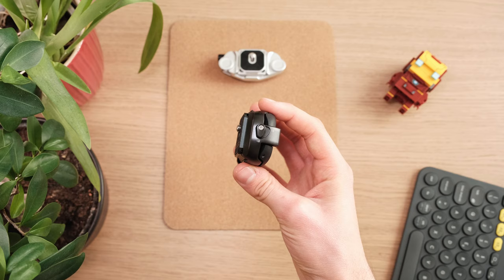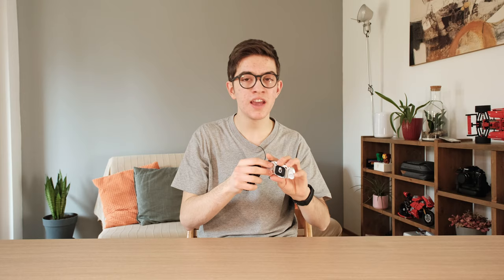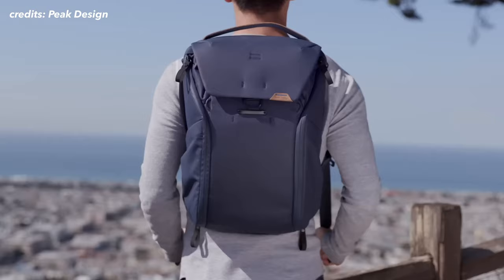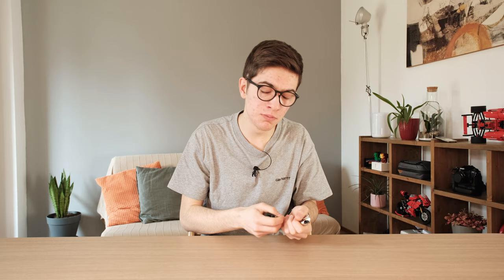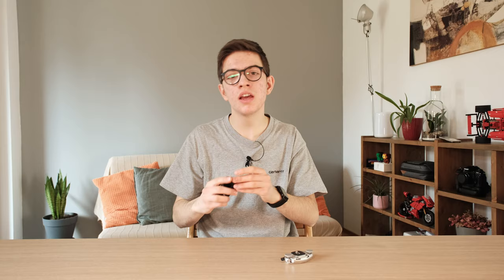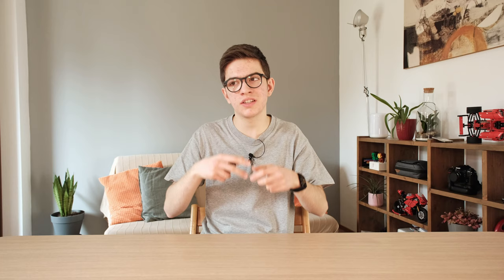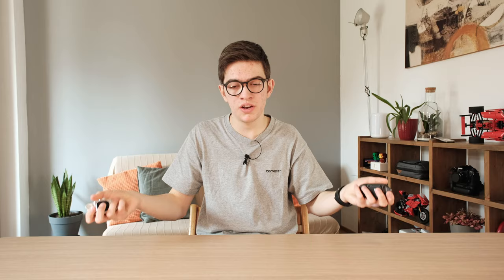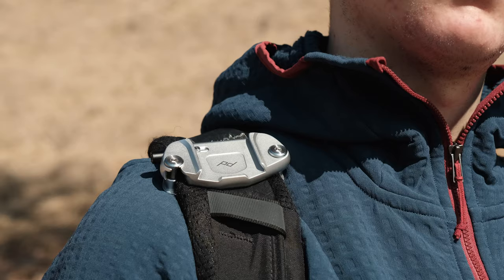The Best Camera Accessory? Peak Design Capture VS PGYTECH Beetle Clip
Let’s discover one of the best pieces of my camera gear: the PGYTECH Beetle Clip.
All this made with a comparison between this great product and the Peak Design Capture V3, containing a full analysis of all the features of this two very similar products.
Picking up the best one isn’t easy at all, since they’re both really amazing, but few points can make the difference, so check out the entire video to discover the winner of the comparison!

If you want to buy the PGYTECH Beetle Clip, there’s a special discount for you with the code SIMONEPGY10.
Check it out on Amazon

Chapters of the video:
0:00 intro
0:32 quality and materials
1:01 design
1:26 compatibility with backpacks
2:31 installation on backpacks
3:17 usage
3:57 accessories
4:30 Arca-type plate
5:08 price
5:42 the final winner
6:52 outro

MUSIC CREDITS
Music from Uppbeat (free for Creators!)